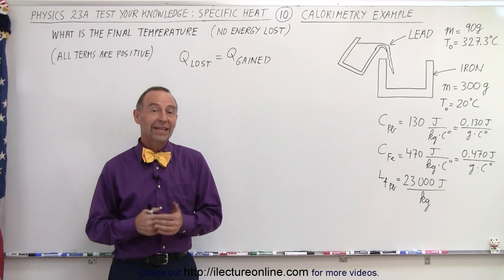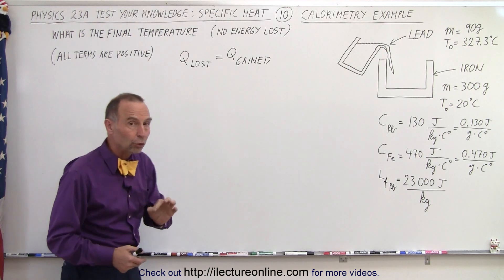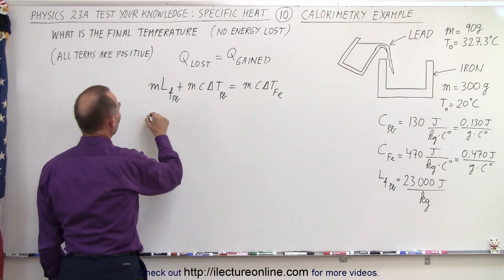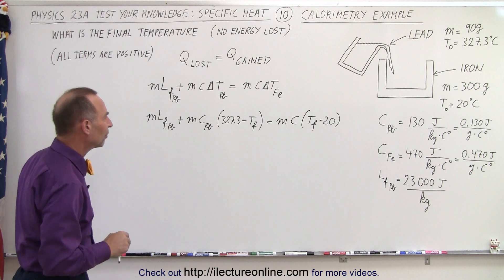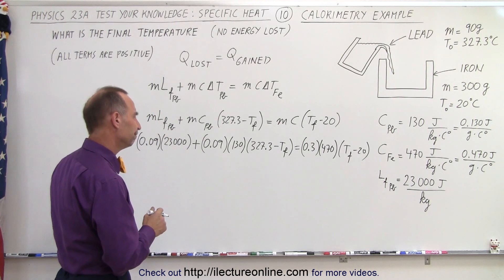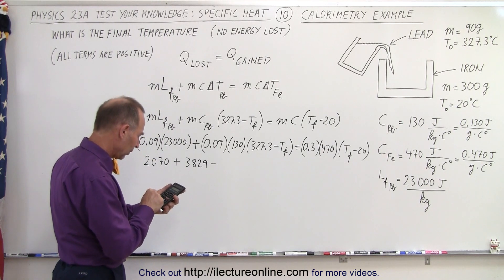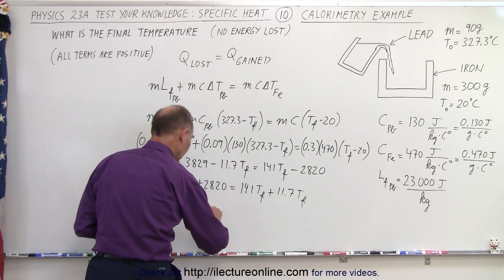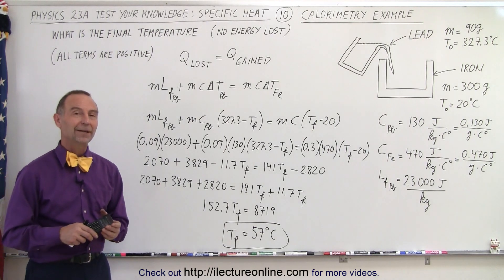Physics: Ch 23A - Test Your Knowledge: Specific Heat (10 of 10) Calorimetry: Example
We will find the final temperature=? When liquid lead is poured into an iron container.